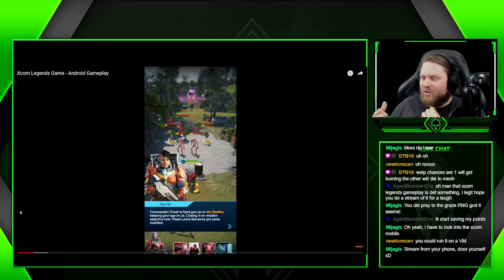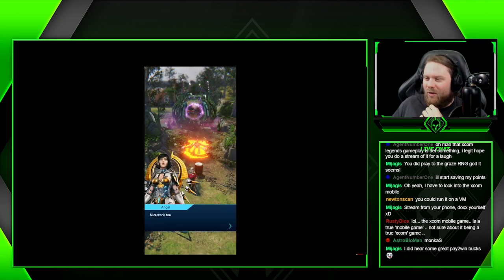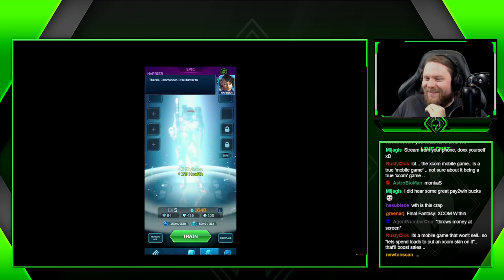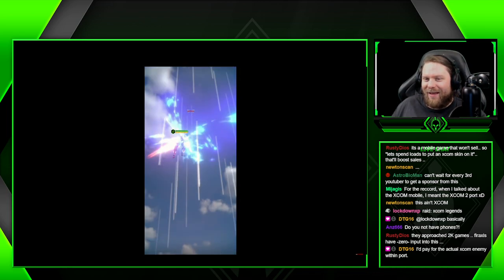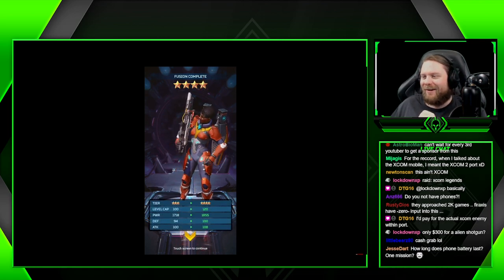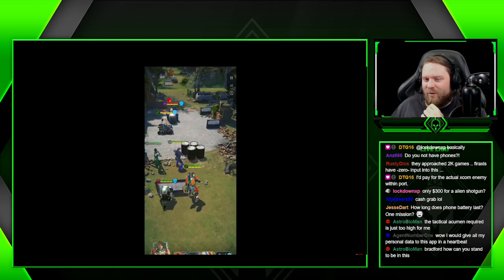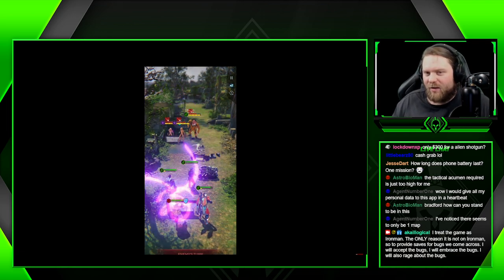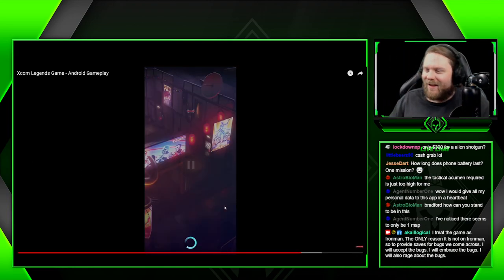Illogical Checks Out XCOM:Legends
XCOM:Legends is a new mobile game using the XCOM IP! It looks well it looks like I am not its target audience.